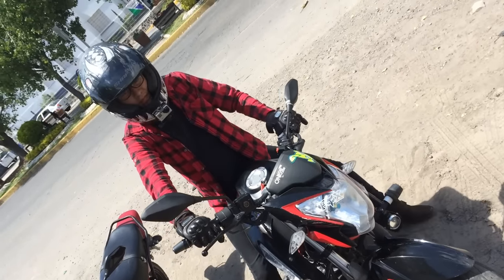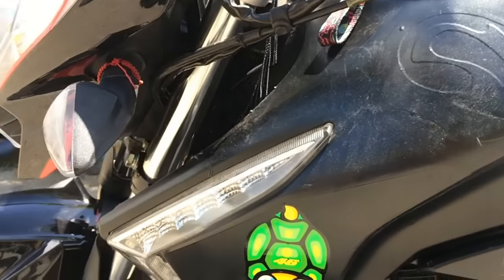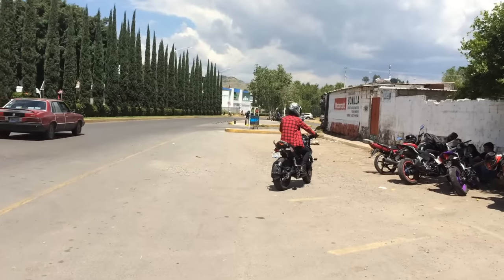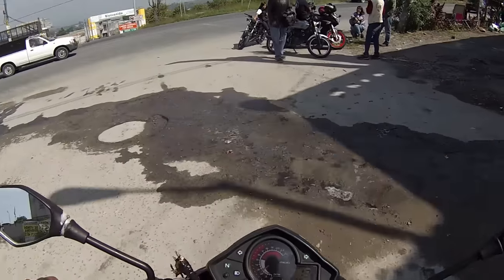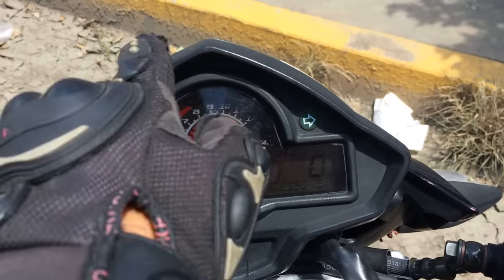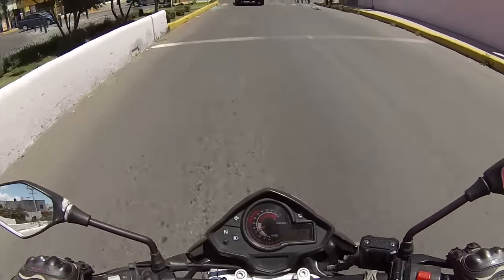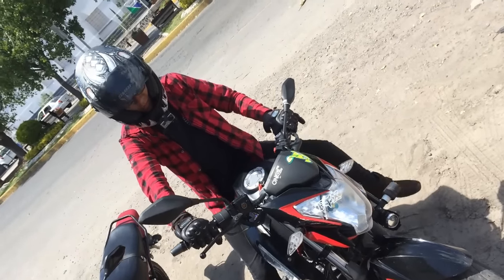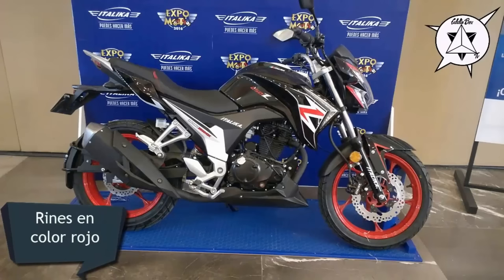ITALIKA 250 Z Prueba y Reseña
Si eres una persona que se debe mover por la selva de asfalto esta moto es para ti ya que tiene muchas cualidades que te facilitaran el uso en ciudad.